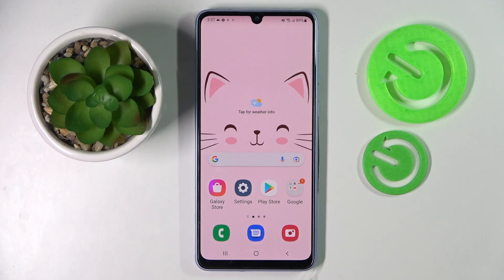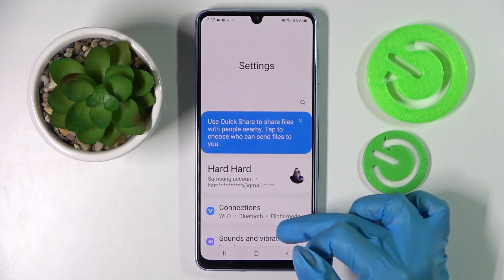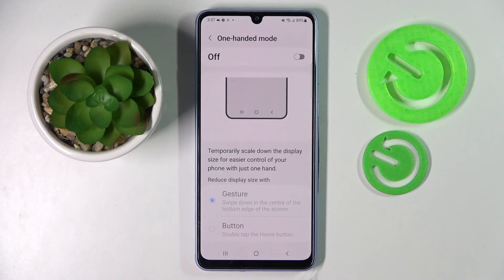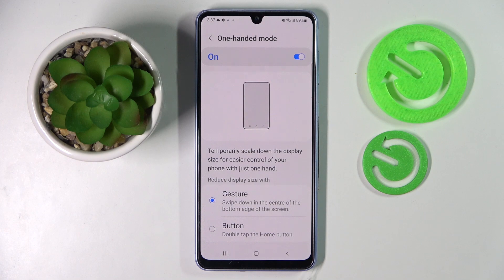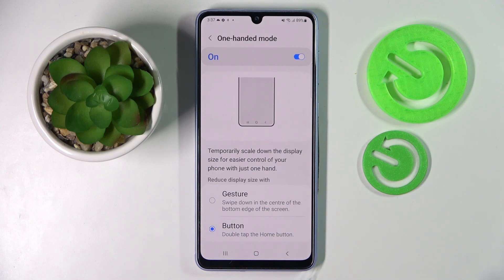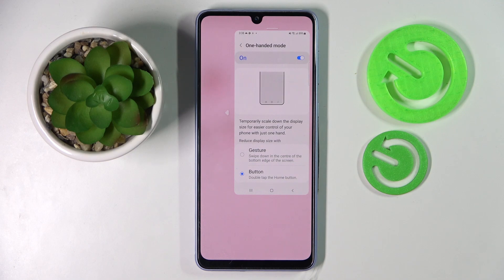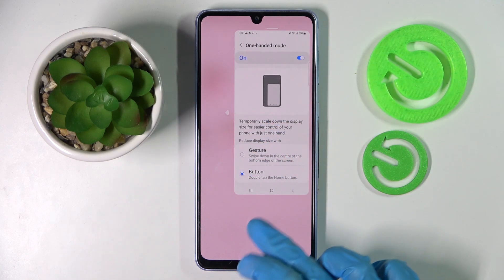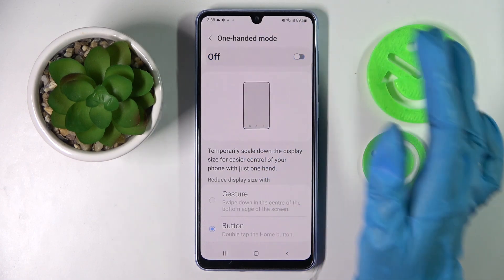How to Enter One Handed Mode on Samsung Galaxy A33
Find out more about activating one-handed mode on Samsung Galaxy A33:
In this video tutorial, we are going to show you how to activate the one-handed mode in Samsung Galaxy A33 5G. Follow our instructions to find advanced features and then successfully change the settings in order to use your device with one hand. If you want to know more about your Samsung Galaxy A33 5G, visit our YouTube channel.

How to enable one-handed mode in Samsung Galaxy A33? How to start using Samsung Galaxy A33 5G with one hand? How to open one-handed mode in Samsung Galaxy A33?